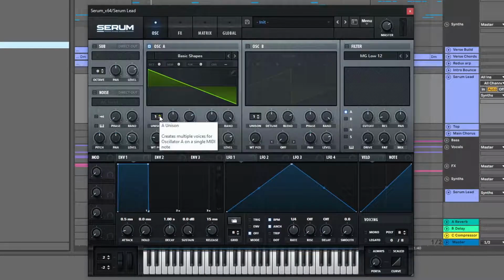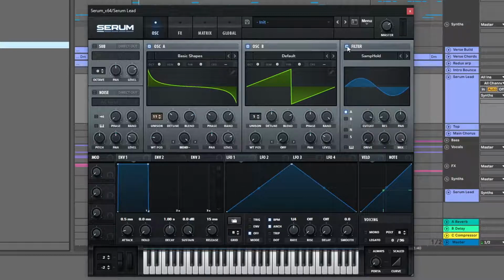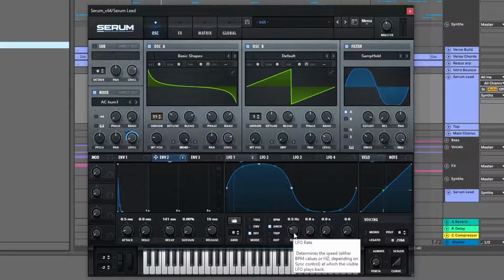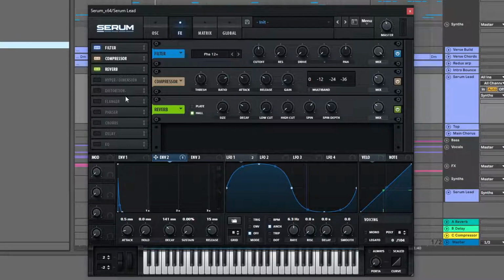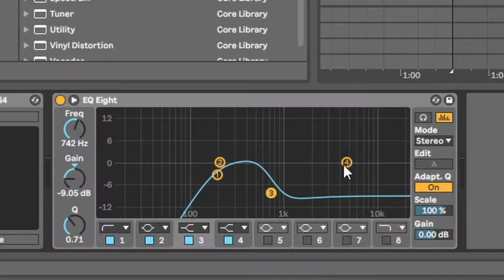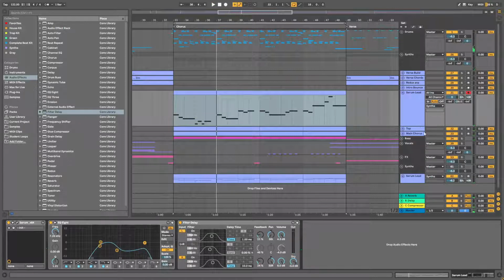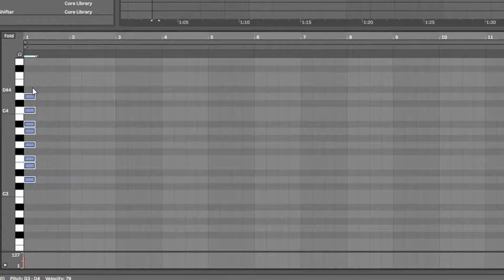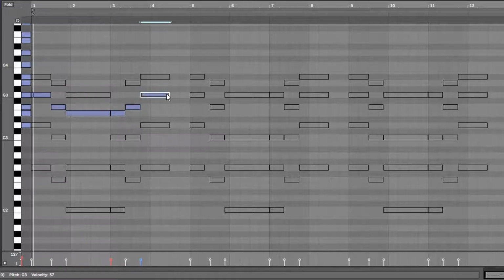Organic lead design - Flume/ Illenium - How to make Future Bass in Ableton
In this tutorial, I show you how to make future bass leads in serum like Flume and Illenium.  Serum is a beast of a synth and is such a powerful tool when it comes to sound design.

TIMECODES
0:00 Intro
0:38 Sound Design
4:25 Serum FX
6:11 Processing
8:32 Making a Melody

Sound Design
When learning how to make a future bass lead in serum it's important to remember that not all the sound design is done in serum.  A lot of it is done outside of serum where you can further shape your sound and make it fit better into your song.  Although it's always a good idea to try to get it as close as possible inside of serum so you don't have to do much sound design later on.

Processing
EQ is one of the best ways to fit a sound into your song.  You can bring the lead more forward by adding some saturation or push the lead further back by adding some reverb.  Generally leads will be upfront and center so some saturation or distortion will be a great sound design choice.

Making a Melody
So what's the best way to make a melody for your future bass lead?  I like to pencil in the MIDI notes of the scale I am in and then move them outside the midi clip.  Then I will take my chord notes and lay them in my lead midi clip and deactivate them.  Then you can reactivate them one by one until you found the right lead for your song.  This is a great way to make your future bass lead fit perfectly with your chords.